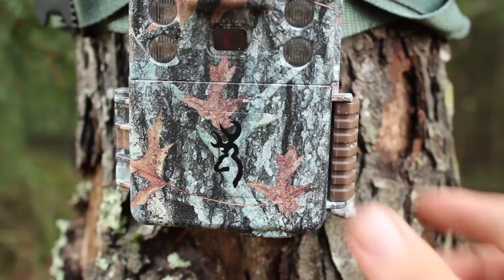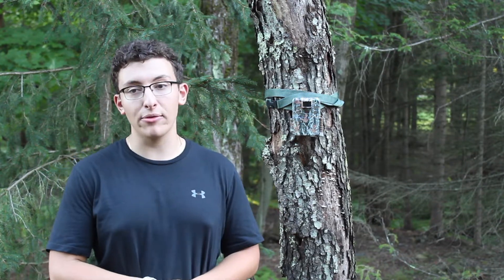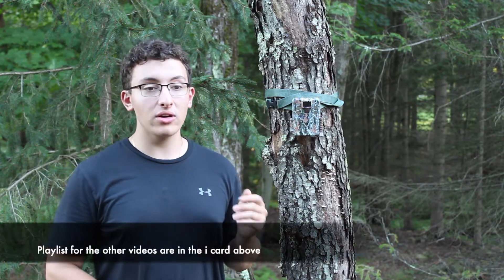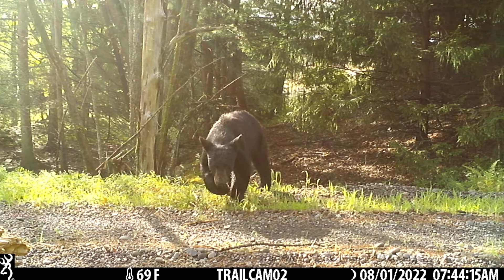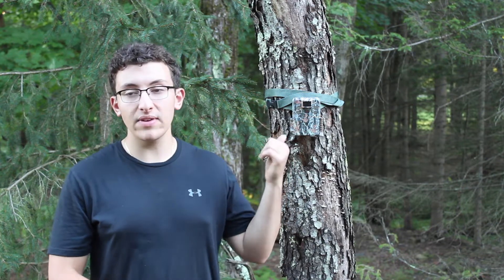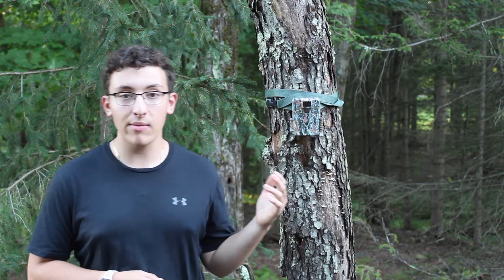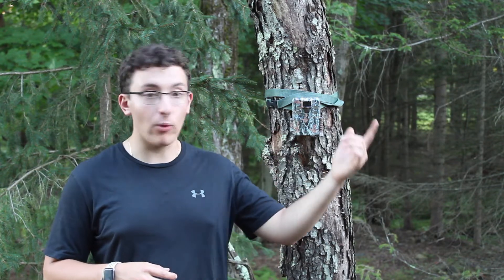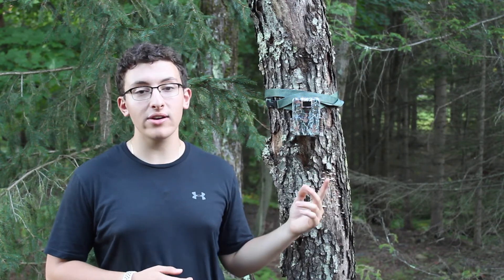Updated Browning Strike Force Apex Review After Two Years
Hope you enjoyed my updated review on this epic trail camera! See y'all next week.

Videos are posted every other Friday at 4:00 PM EST